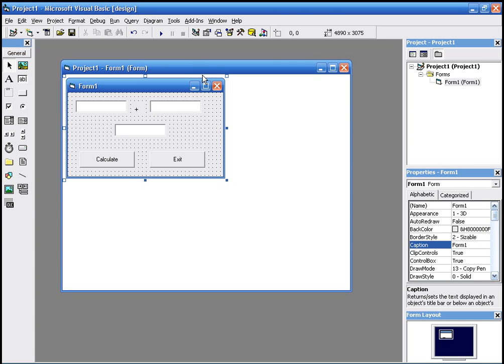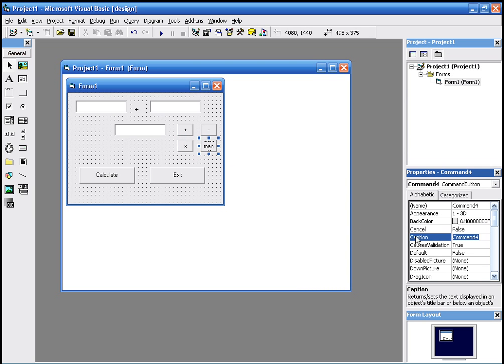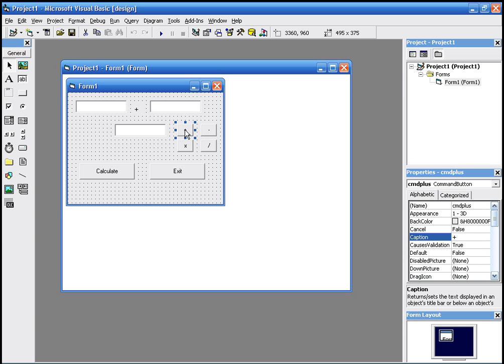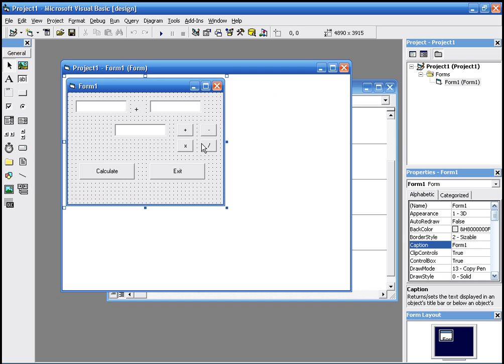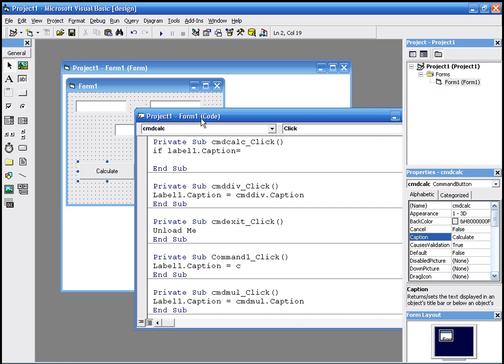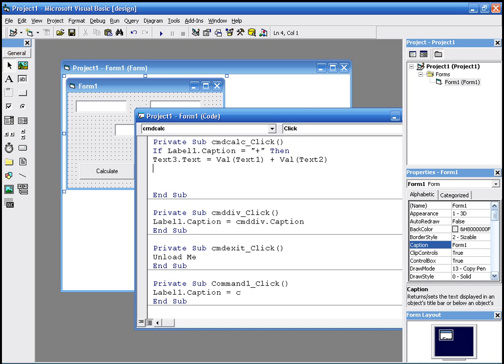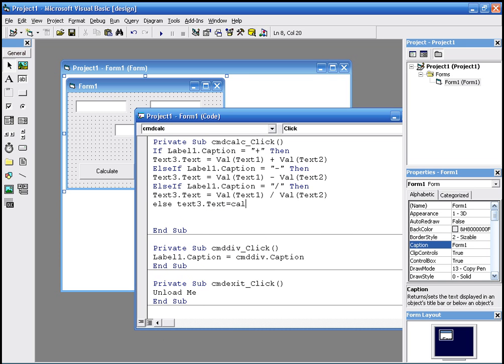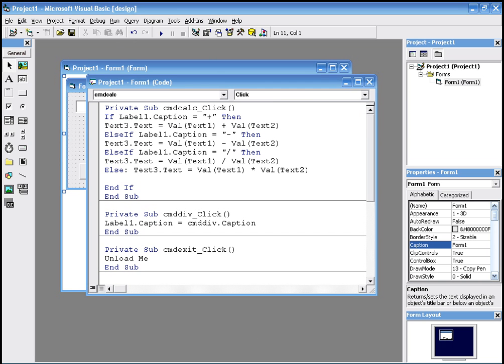Programming in Visual Basic - Lesson 3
For better quality picture add &fmt=18 to the end of this video's URL